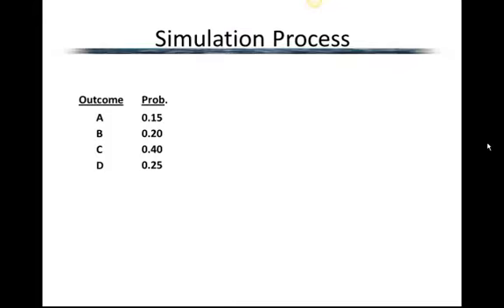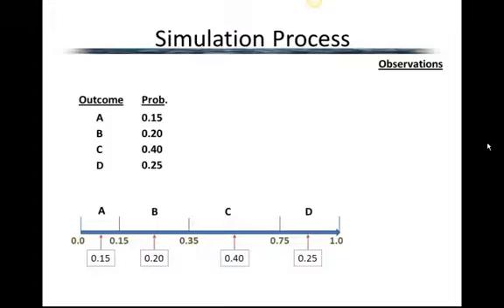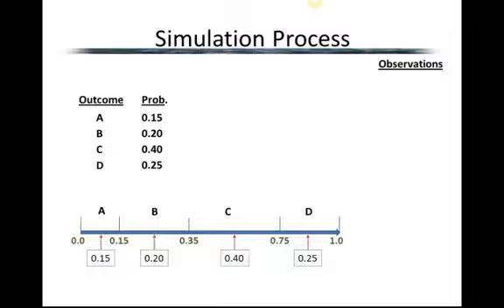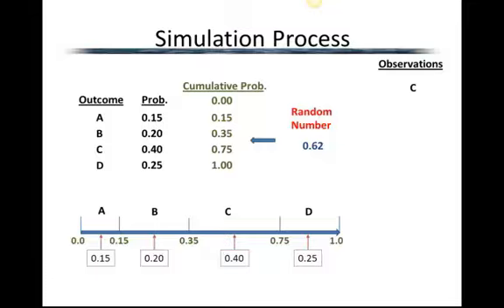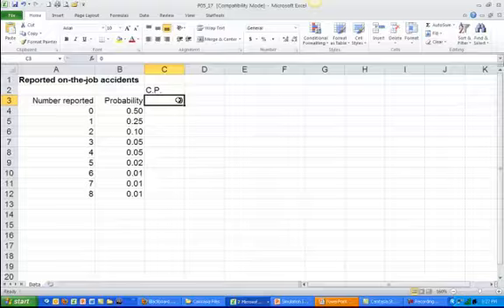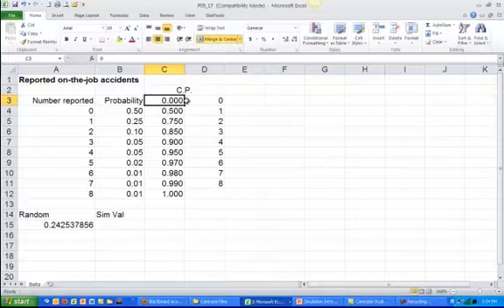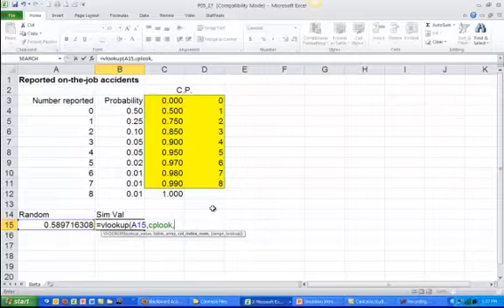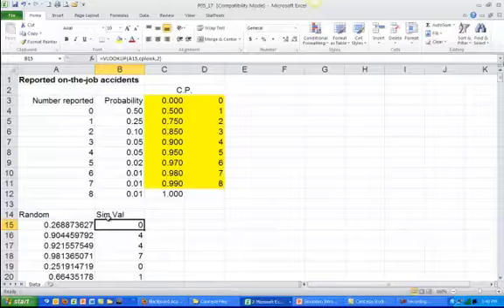Block 3a-5 Intro to Simulation (Bonus)